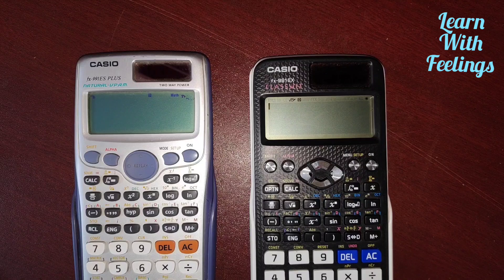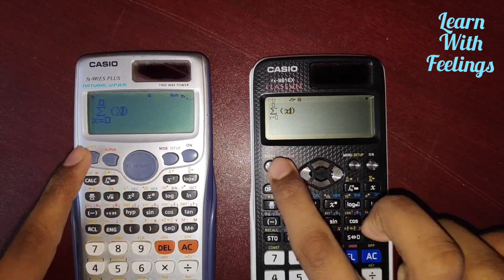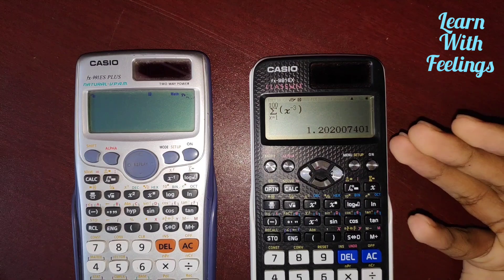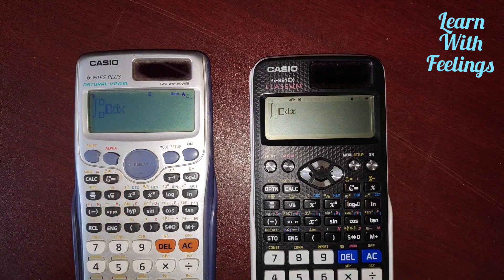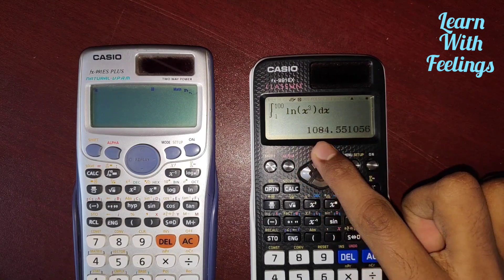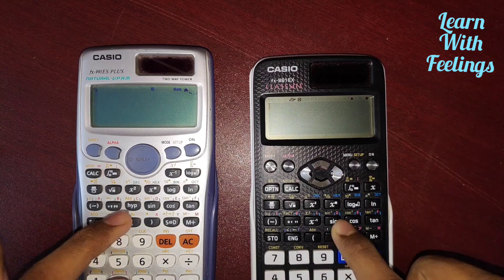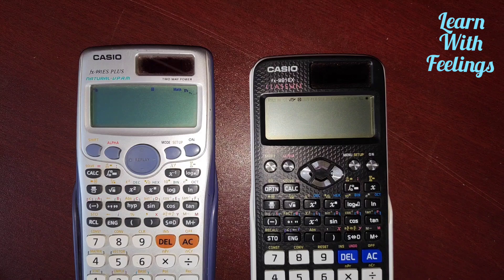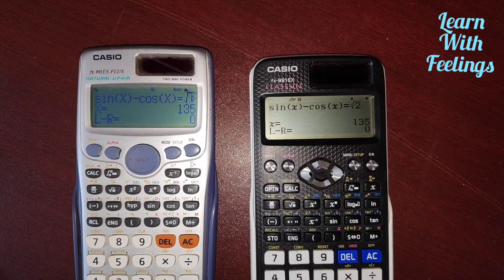ES vs EX Calculator || Speed Test || Integration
This video makes a comparison between the speed of EX & ES calculator. (Integration)